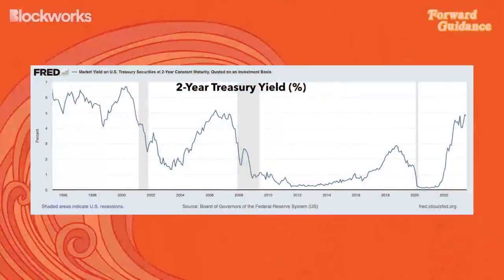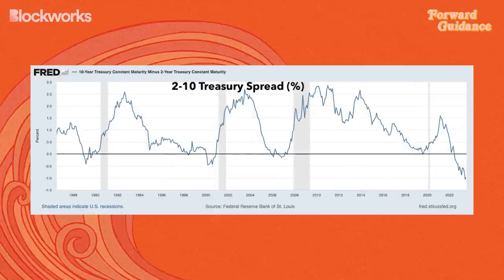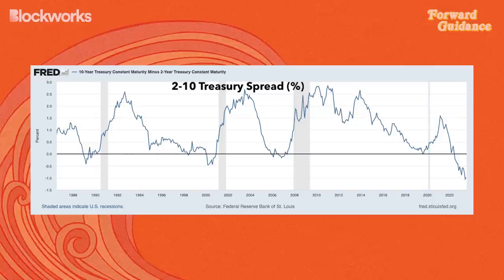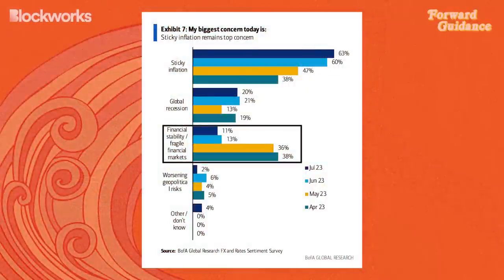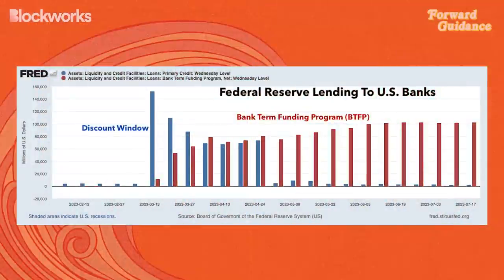The Fed Is Almost Done Raising Interest Rates (Here’s Why) | Mark Cabana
Mark Cabana, head of US Rates Strategy at BofA Global Research, joins Forward Guidance to share insights on today’s very strange bond market. Cabana, a former officer at the Markets Group at the Federal Reserve Bank of New York, explains his bullish case for the 10-year U.S. Treasury yield, which he expects to fall modestly as the Federal Reserve rate-hiking cycle approaches an end. Cabana also discusses the U.S. Treasury’s renewed issuance of Treasury bills as well as the SEC’s new ruling on money markets. Filmed on July 18, 2023.

Market commentary, charts, degen trade ideas, governance updates, token performance, can’t-miss-tweets and more.
Timecodes:
00:00 Introduction
00:29 This Is A Very Strange Bond Market
05:59 Funding Pressures For Banks Have Eased, Looking At Federal Home Loan Bank (FHLB) Issuance Data
14:38 Migration Of Deposits Into Money Market Funds (MMFs) Has Slowed
23:00 Who's Going To Buy The Bonds?
31:51 Deep Dive on Treasury Bond Yields
34:29 Why (And When) Will The Federal Reserve Cut Interest Rates?
42:47 Will Quantitative Tightening (QT) Continue For A Long Time?
46:32 10-Year Treasury Is Very Clean Expression Of End-Of-Cycle Trade
49:54 SEC's New Rule For Money Market Funds